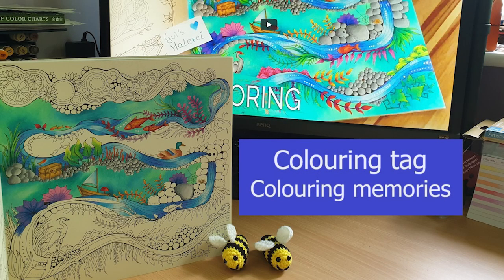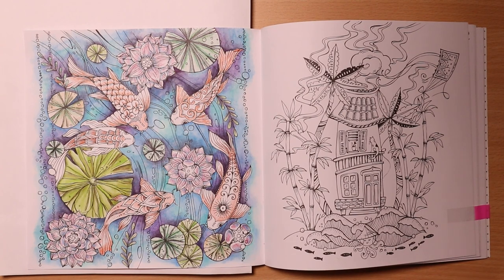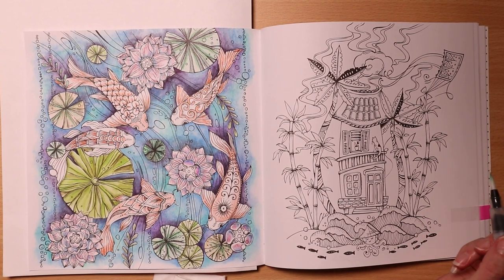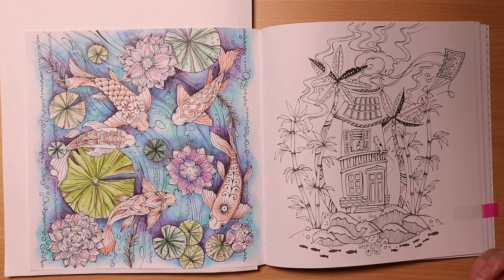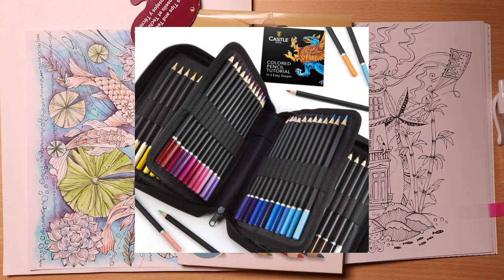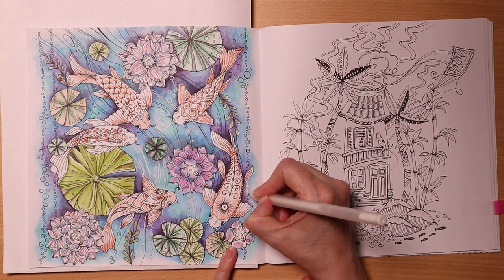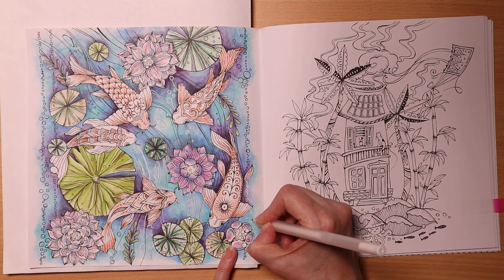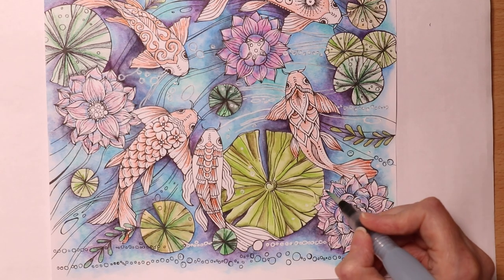Colour and chat | Colouring Memories Tag by @Elmcolors | Rita Berman | Meine Reise durch Asien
Hello and welcome to my adult colouring channel.
Thank you for taking the time to come and relax with me today.
Probably best to grab a refreshment and chill.

I share a colour and chat question and answers video.
The fun coloring memories hashtag was originally created by @Elmcolors
I was kindly tagged by @LizatHome
Thank you both.

I answer most of the questions myself with chatting.
But due to health issues at the end of August+ the final question is in text.
It has taken many weeks to think about, colour, compile, create this video,
so apologies for the delay but hope it was worth it.

Excuse any nerves, I don't normally colour and chat and it is becoming more difficult to multi-task.

Mentions:

@DREAMINCOLORSkyee  - colour along in Rita Berman's Meine Reise durch Asien
I also chat a little about this colour along and what I am doing

Lea's colouring community directory - find colouring channels here.

You can see a short YT video of Maurice Noble's Looney Toons animation work here:

My old Guitar oil pastels from the 1980's are shown here in my
behind my art room scenes tour :

Nature story books shown by David Stephen and Marojrie Blamey from the 1980s:
Woodmouse Lane
Robin's garden
Frog's pond

A bit more of my background (relating to the last question too which was hugely difficult to answer):

In the beginning, I signed up to get a YT account so I could communicate with others who coloured.

I was a social butterfly, it was usually me who did the reaching out, leaving encouraging positive comments on other channels, joining in with peoples hashtags and promoting them.
I requested the majority of buddy colours which is quite something of a challenge considering I have social anxiety.

I also wanted to interact with my late Mum, so I could share my colouring with her via YT.

I’ve made a lot of acquaintances which I would not have made if I had not have been brave and reached out to others.

Thank you if you've buddied with me, or who have stopped by to watch and/or comment on my channel. I appreciate you.

I would like to tag
@ArtistrybyLisaMarie  if you have time.
But the tag is open to anyone

Please tag me in if you make a video. ThanX

I am subbed to over 500 colouring channels so apologies if you feel I have left you out.

Filmed late one night during August 2023.

I forgot lots of things from childhood: spirograph, jointed cardboard figures you drew around. including a horse so you could position the legs on the horse and people.

keep on creating and colouring

My channel is not connected to any company nor do I benefit from the Youtube monetization scheme at the time of recording this video.

1-Did you have a favorite coloring book or books as a child?

2-What was your go to art supply as child?

3-Did you color or draw more as a child?

4-Do you have a favorite coloring memory as an adult or a child?

5-What was your first adult coloring book?

6-What was your first adult coloring supply?

7-How did you get into adult coloring?

8-Who was your first YouTube colorist?

9-What is the first page you remember being really proud of?

10-What made you think “yes, I am now absolutely an adult colorist”?

Bonus: Who in the coloring community do you remember reaching out to you and making you feel included?